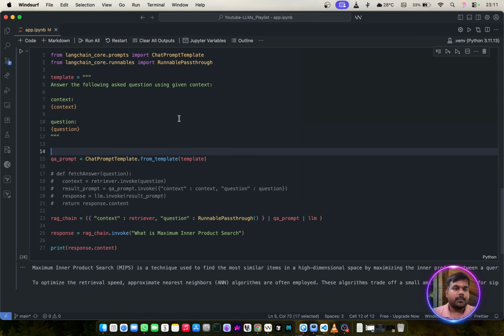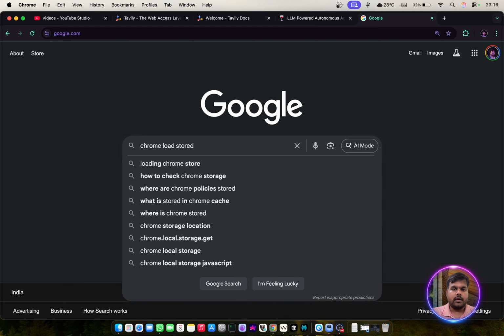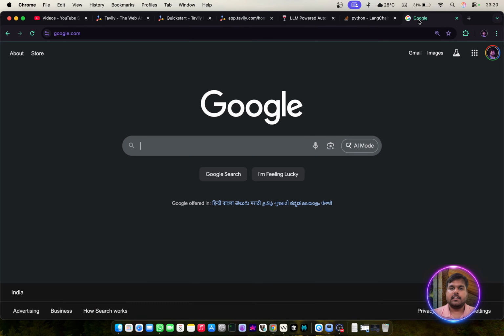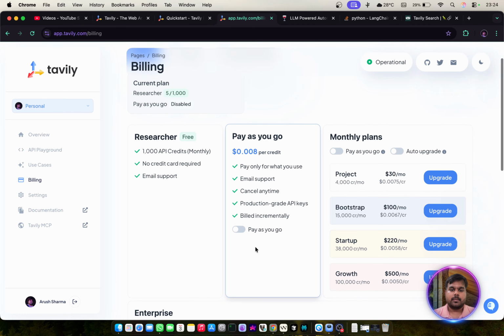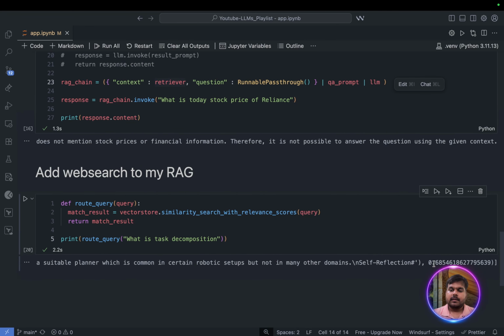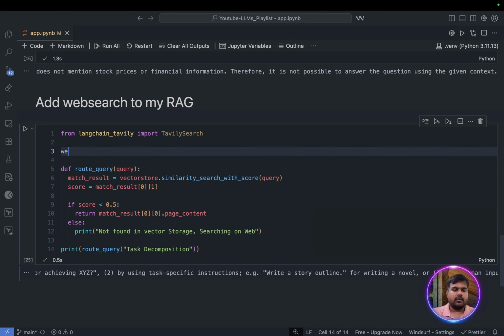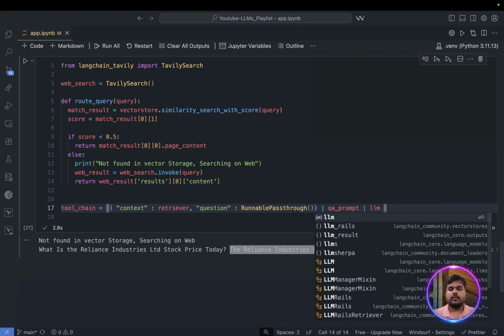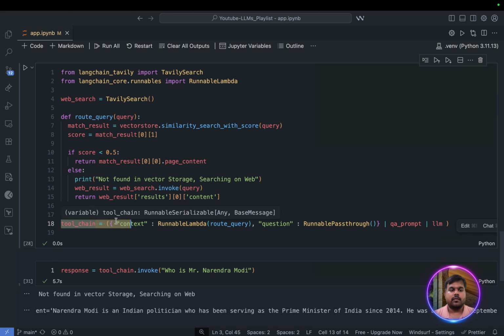Query Routing in LangChain | Tavily Integration to RAG | GenAI Engg.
We know that our RAG application is not MATURE yet. It can't answer all the questions. So in this video, we will leverage the power of query routing and use TAVILY search, which gives our app a new ability to go on web search and give you results.

It will save us costs and will help us make our application more robust, which can now answer all users' queries.

Timestamps:
00:00 - 03:00 RECAP
03:00 - 08:00 How to store embedded data locally
07:50 - 10:00 Set up  Tavily in our app
10:00 - 20:00 Query Routing and Its Integration
20:00 - 23:00 Tavily Integration to Route Query to RAG
23:00 - 29:00 Create a chain for Searching
29:00 - 29:24 END

Integrate Tavily Web Search in our RAG app